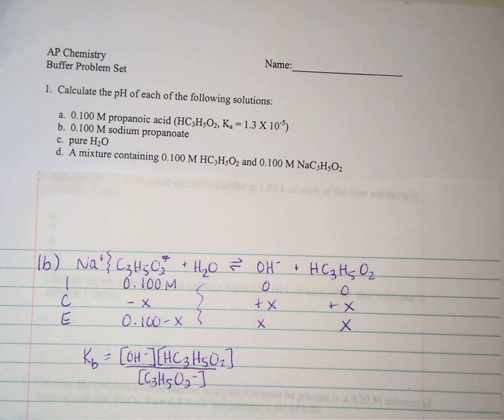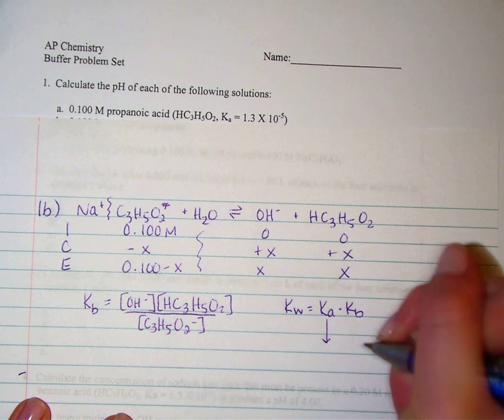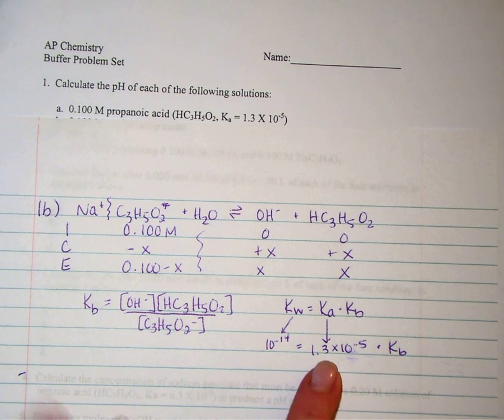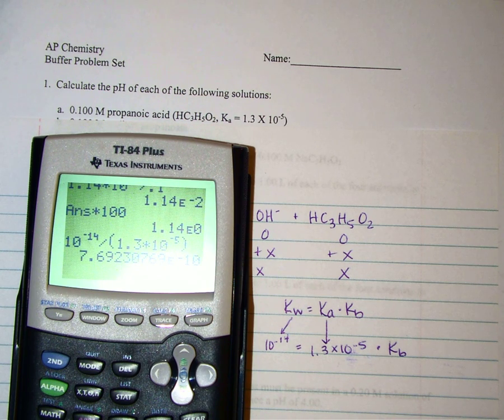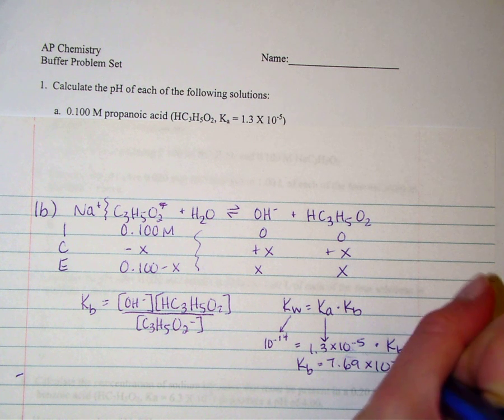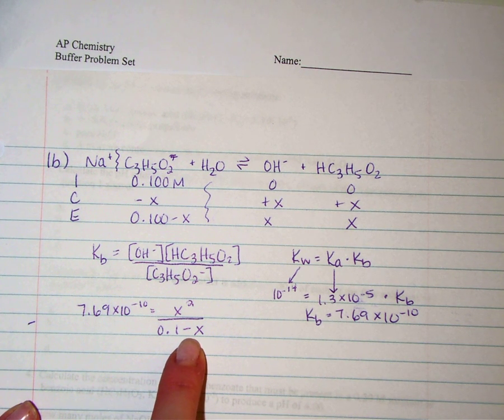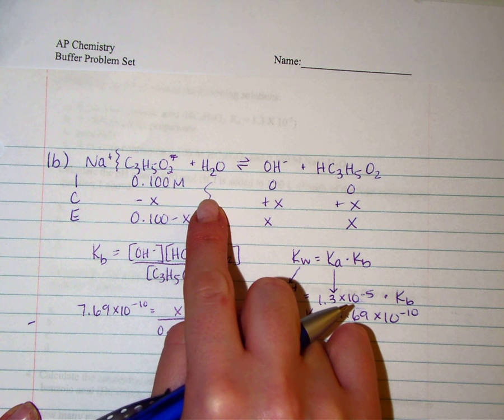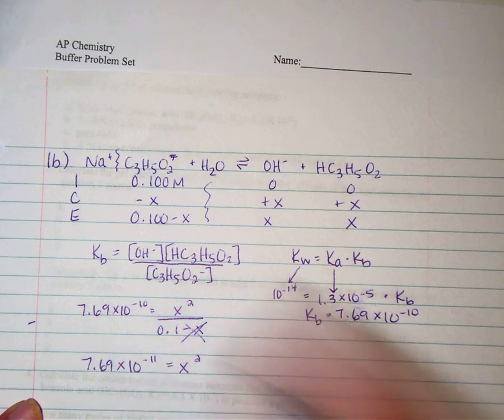buffer ps 1b